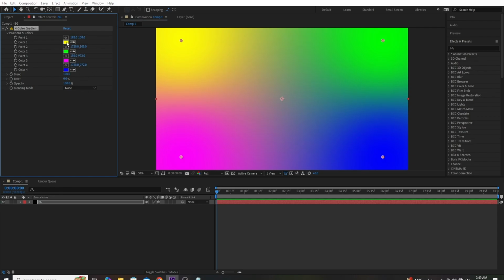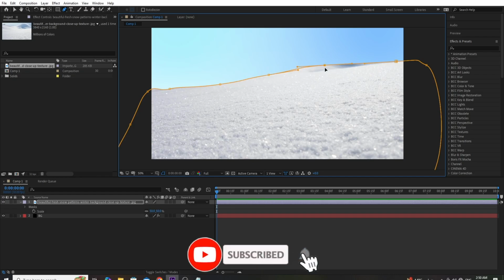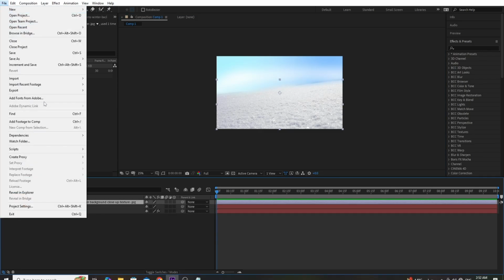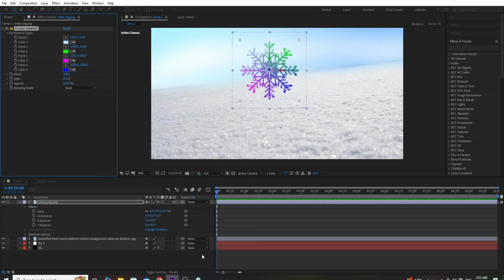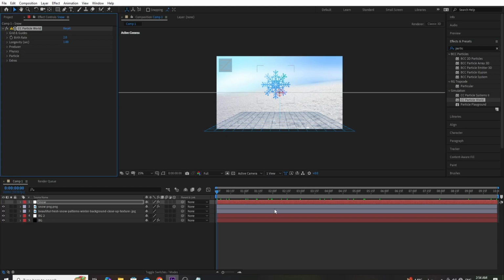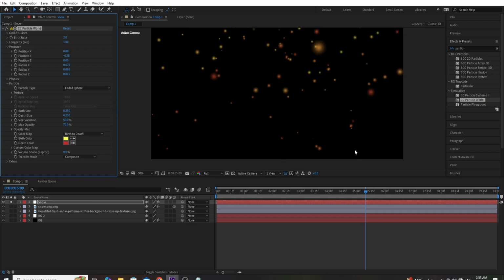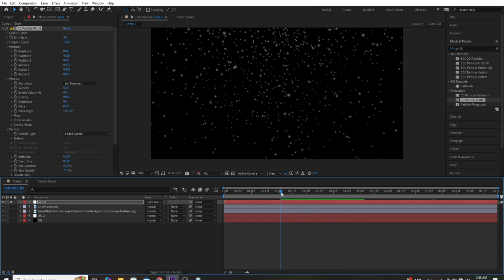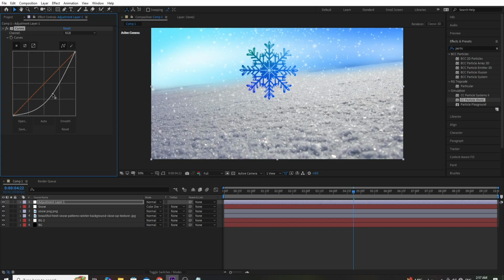Falling Snow - After Effects Tutorial - No Plugin